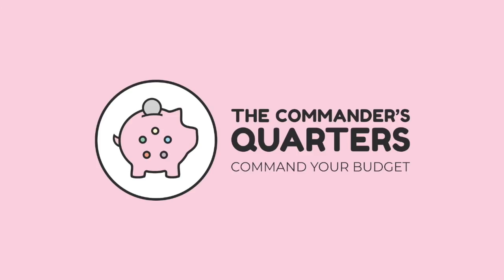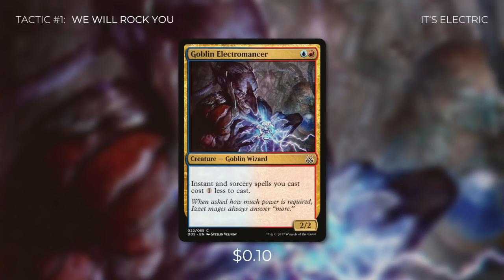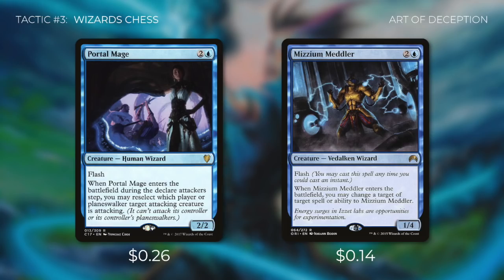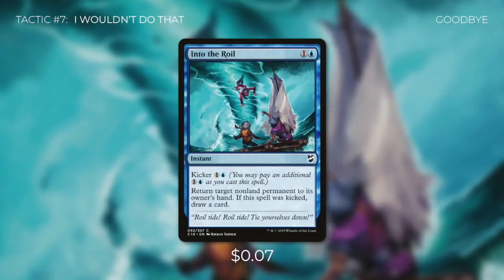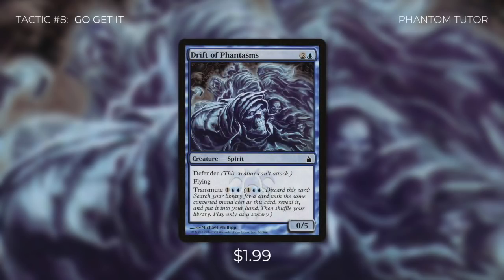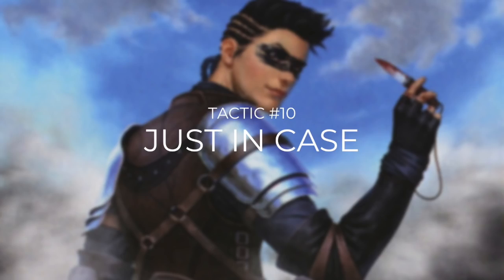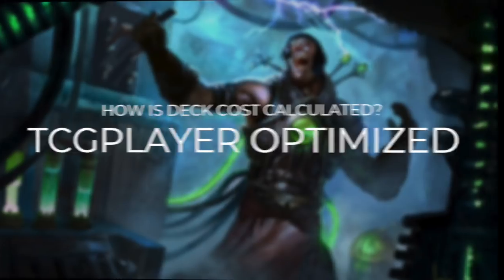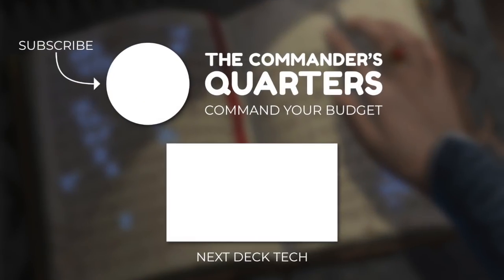Adeliz, the Cinder Wind | Combo | EDH Budget Deck Tech $25 | Magic the Gathering | Commander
Command your budget! Here at The Commander's Quarters we brew fun and focused $25 EDH decks. On this deck tech we brew with Adeliz, the Cinder Wind as our Patron selected commander. Cast wizards with valuable enter the battlefield effects and stay alive long enough to swing big with buffed wizards or combo off in multiple ways!